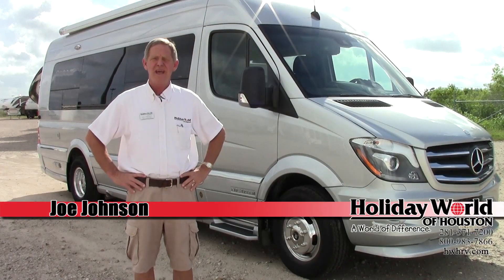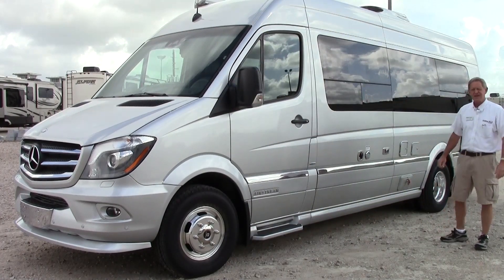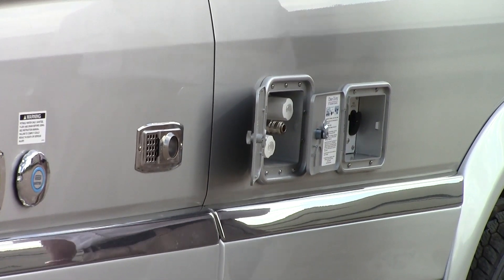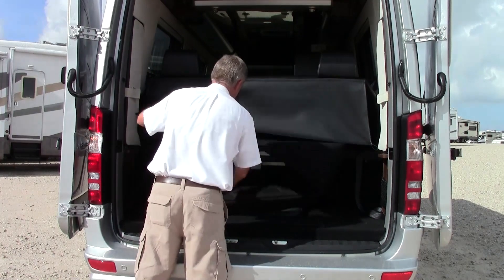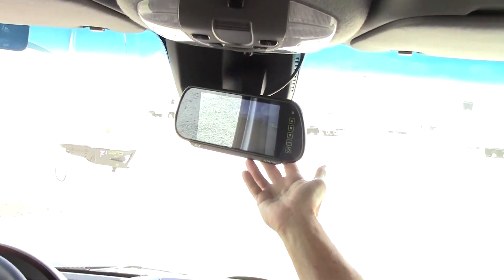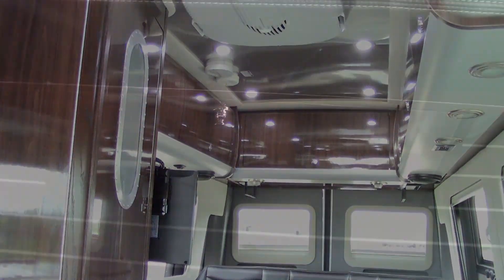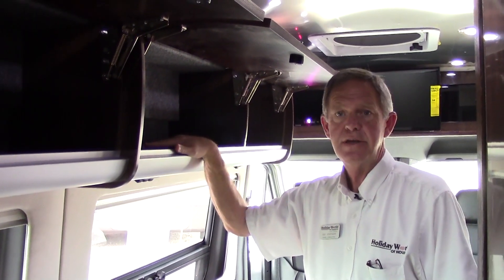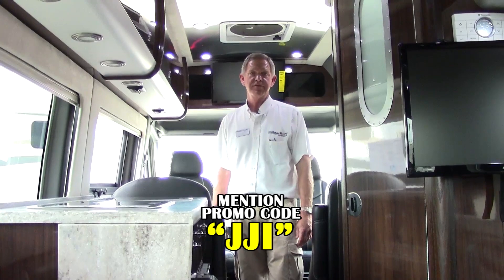New 2015 Airstream Interstate 3500 Extended Class B Motorhome - Holiday World of Houston in Katy, TX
New 2015 Airstream Interstate 3500 Extended Class B Motorhome - Holiday
World of Houston in Katy, TX